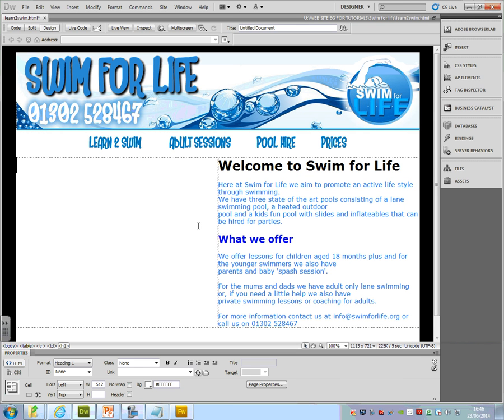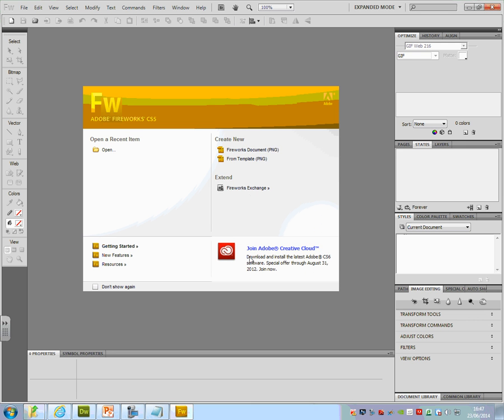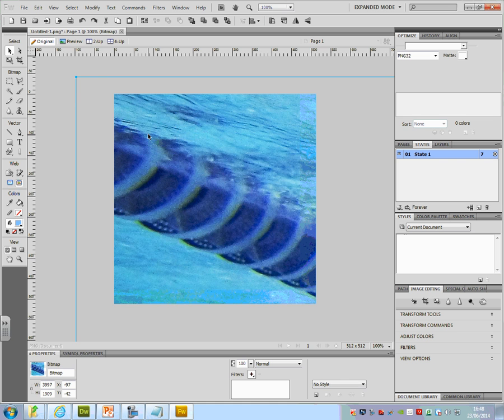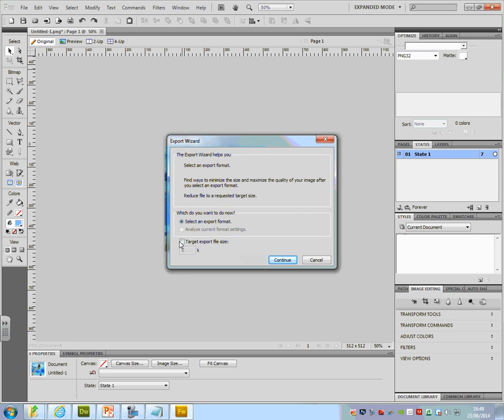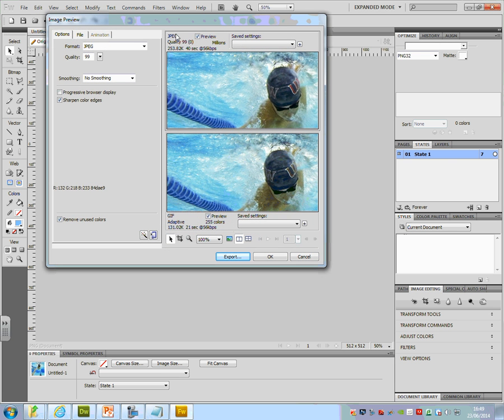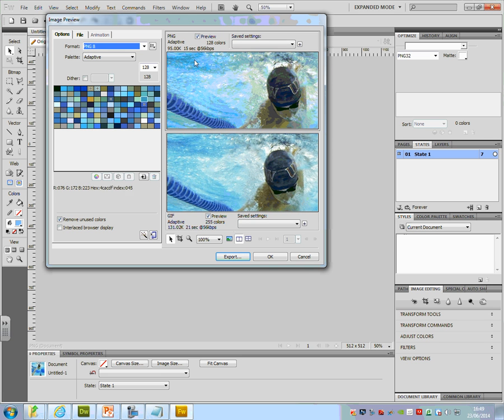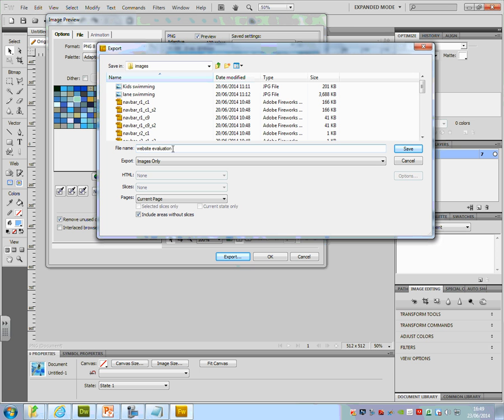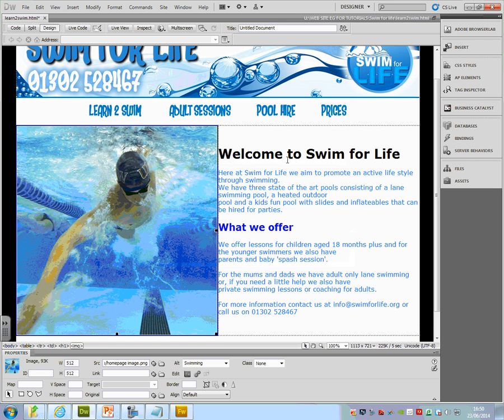10 steps to building your first webpage - 9 Adding images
This tutorial will show you how to resize, compress and add images to your page